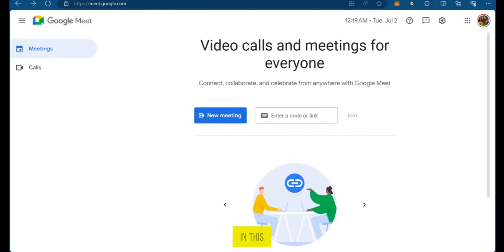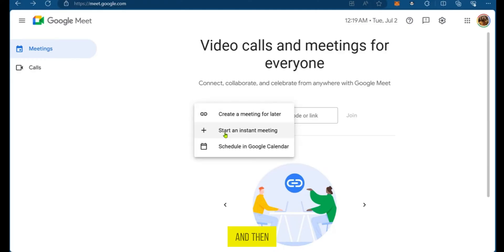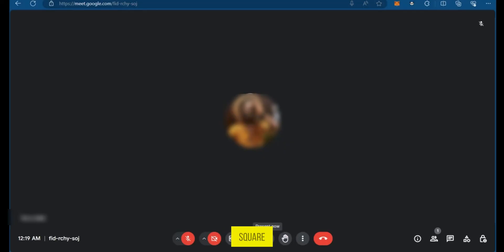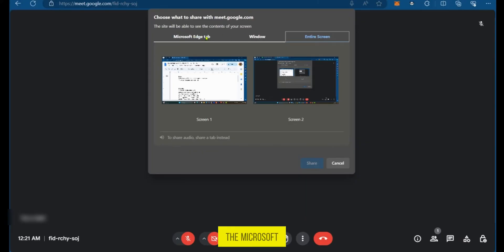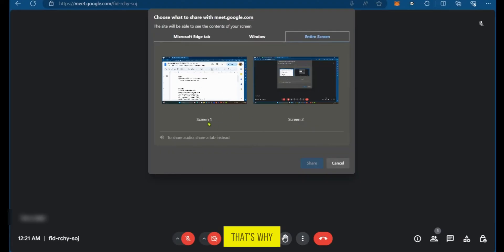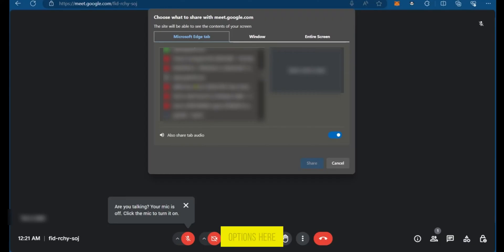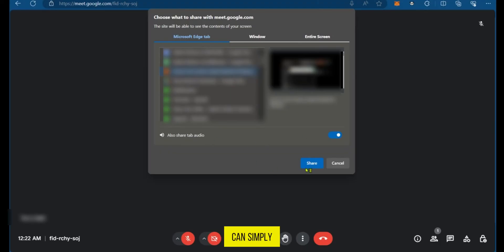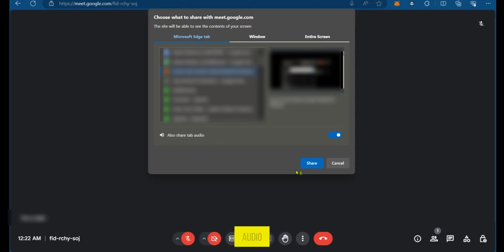How to Share Screen in Google Meet [2024] Easy Tutorial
Welcome to our comprehensive guide on How to Share Screen in Google Meet. In this tutorial, we'll walk you through the step-by-step process to share your screen effectively during a Google Meet session.

Timestamps:

00:00 - Getting Started with Google Meet
00:13 - Finding the 'Present Now' Option
00:26 - Choosing What to Share
00:40 - Options for Dual Monitors
00:52 - Sharing from Microsoft Edge
01:06 - Preview and Audio Settings
01:19 - Final Steps and Feedback

What You Will Learn:

How to initiate a new meeting on Google Meet and navigate the interface.
The different options available for screen sharing, including entire screen, specific windows, and browser tabs.
How to select and preview what you will share to ensure everything is set up correctly.
Tips on sharing audio when presenting content that includes sound.

Your feedback helps us create better content for you!